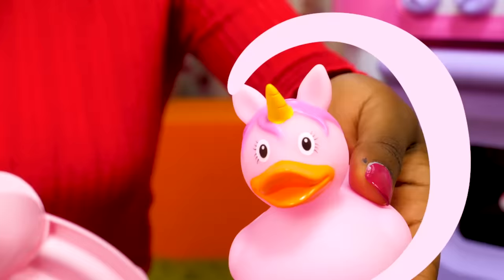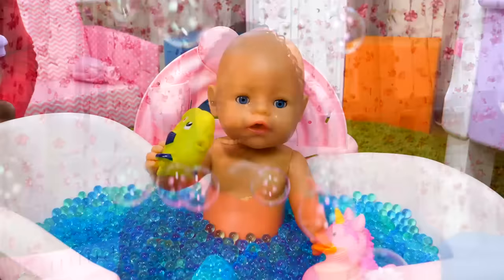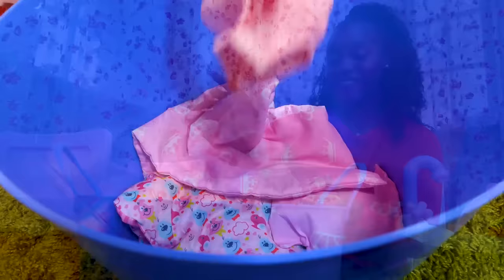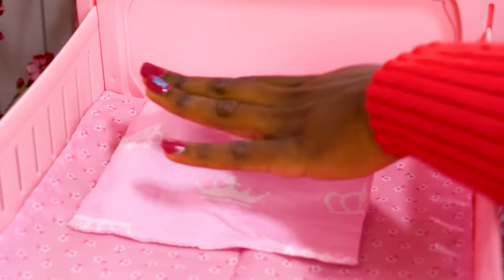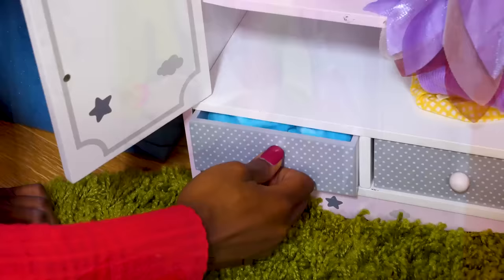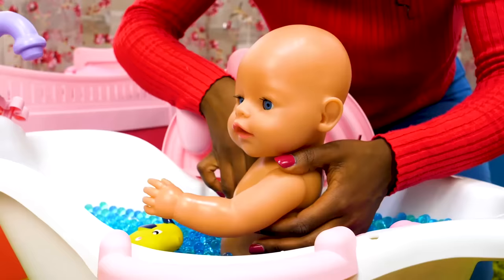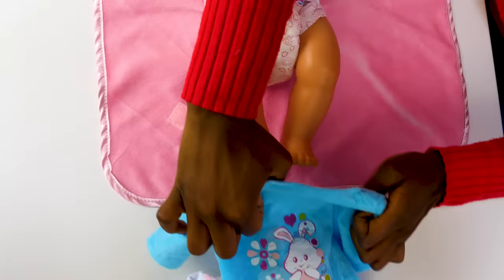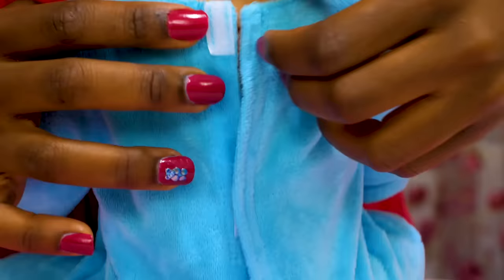Changing Baby doll & morning routine - Baby born doll videos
Do you like to watch Baby Born doll videos with newborn dolls and Baby Annabell doll for kids? Come and watch a new baby doll video for kids about changing baby doll and baby doll's morning routine with her new babysitter! Look! Baby doll is crying! What's happened to her? Baby doll wet the bed! It's time to bath Baby doll and change her clothes. Let's undress Baby doll and put her in a bathtub for dolls for girls. Baby Emily, take your bath toys for babies and play with bubbles! While Baby doll is having a bath, we will change her bed. Then, we will dress Baby doll up in new baby clothes. Well done! Look, Baby Emily doll is laughing! Find more toy videos for kids about Baby doll’s morning routine and Baby doll’s evening routine on our kids' channel!

The best videos for girls are on the GirlsTToyZZ kids channel! Play with Barbie dolls, My Little Pony toys, and lil Woodzeez! We have cool recipes for kids, DIY ideas, and Play Doh videos as well!